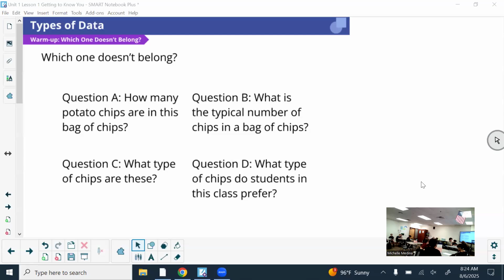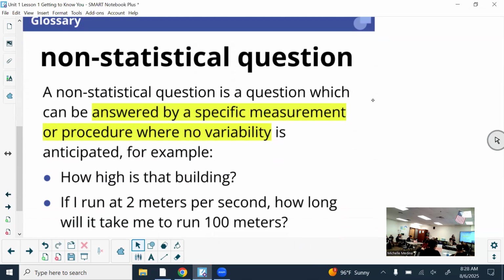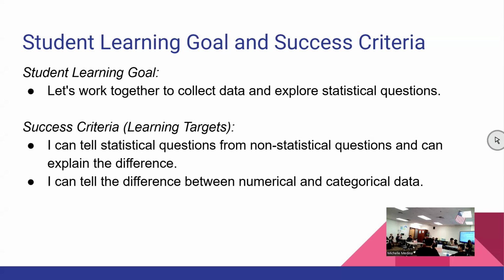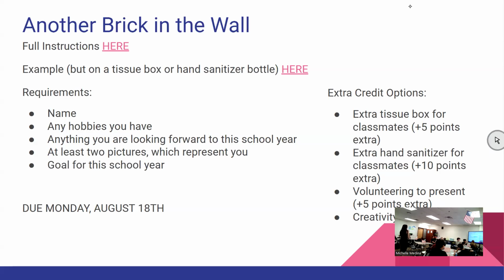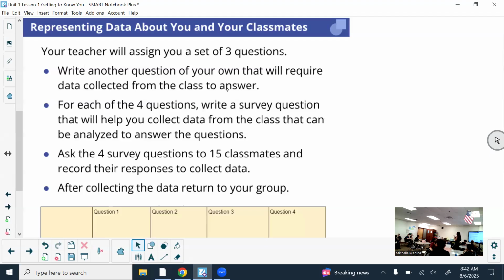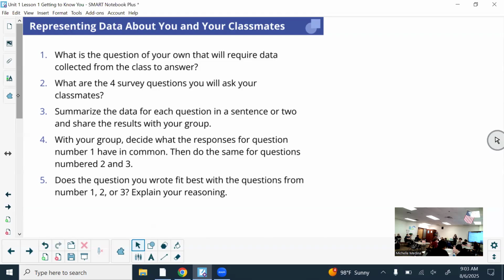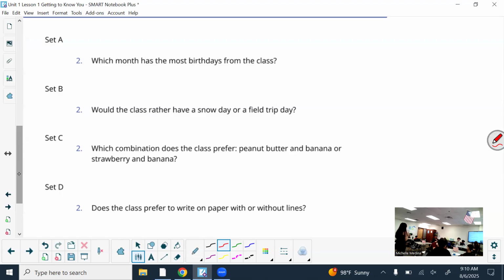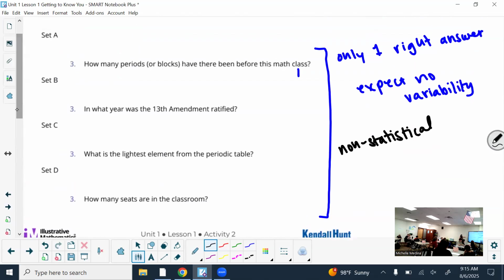Unit 1 Lesson 1: Getting to Know You